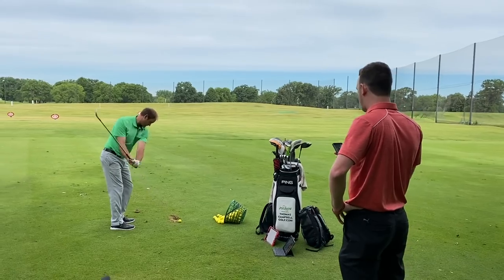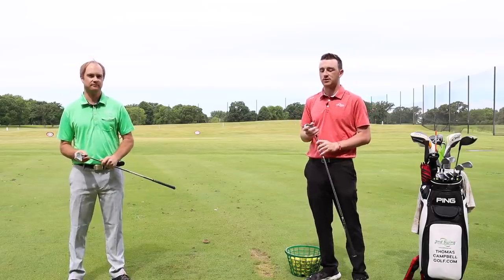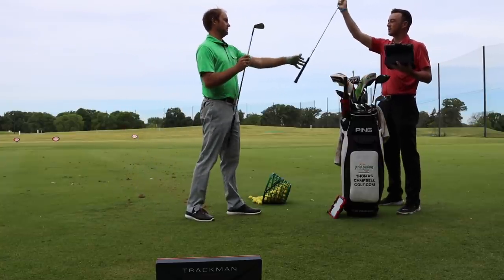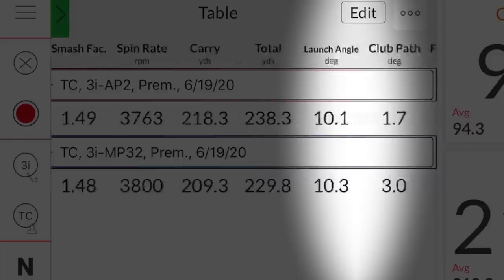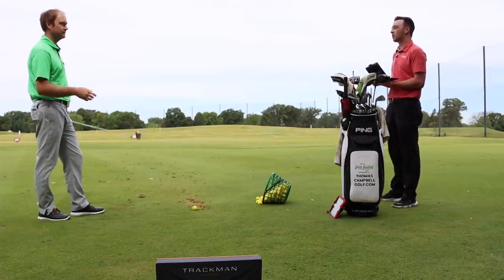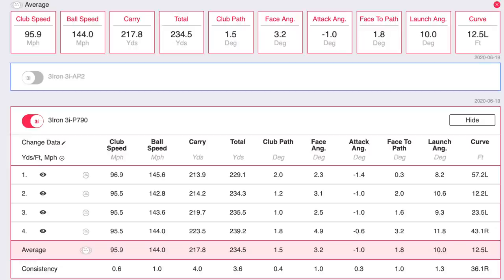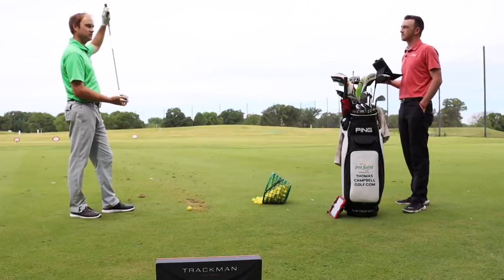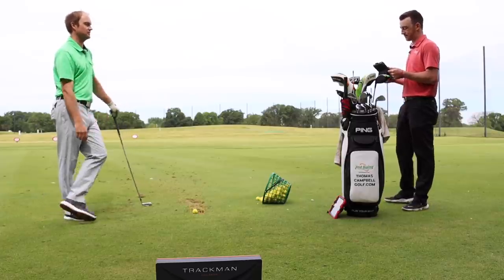Hybrids vs. Utility Irons vs. Traditional Irons: Outdoor Trackman Testing & Comparison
One of the most important decisions golfers will make is how to bridge the gap between their longest iron and their fairway wood(s) in the bag. Today, that decision usually comes down to a hybrid, a utility iron (or driving iron), and a traditional iron. In this exclusive video, 2nd Swing master fitter Thomas Campbell and content specialist Drew Mahowald put five different models to the test using Trackman technology in an outdoor test.

The models tested include the PING G410 Hybrid, Callaway EPIC Forged 4-iron, TaylorMade P790 3-iron, Titleist 716 AP2 3-iron, and Mizuno MP-32 3-iron.

For more information on the iron models used for the test,

For more on 2nd Swing’s Tour Van fitting experience and to schedule an appointment with Thomas, To see more YouTube videos from 2nd Swing and to subscribe to our YouTube channel,